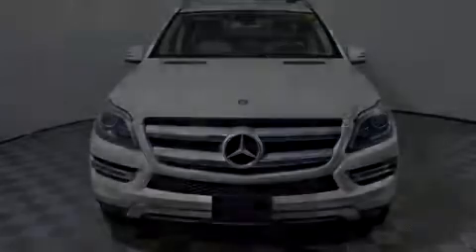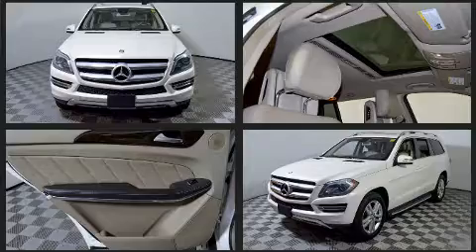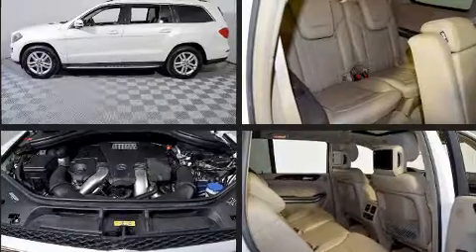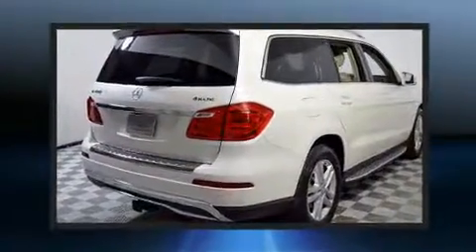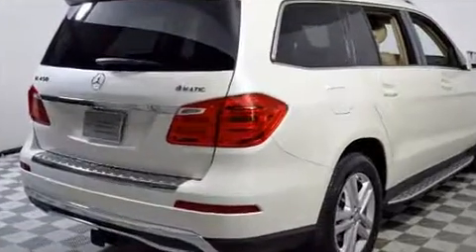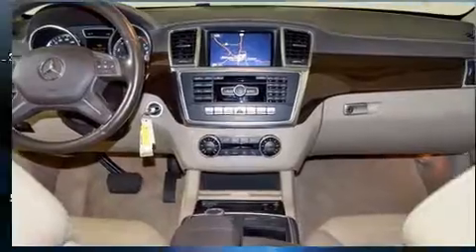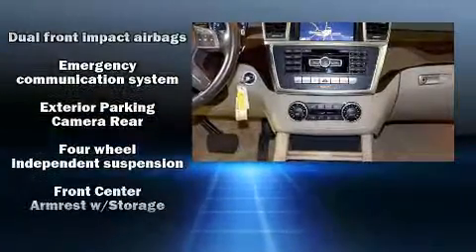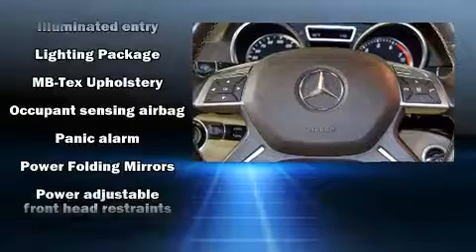2014 Mercedes-Benz GL-Class GL 450 4MATIC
Introducing the 2014 Mercedes-Benz GL-Class. Under the hood you'll find an 8 cylinder engine with more than 350 horsepower, and load leveling rear suspension maintains a comfortable ride. A turbocharger is also included as an economical means of increasing performance. Mercedes-Benz prioritized practicality, efficiency, and style by including: a built-in garage door transmitter, automatic dimming door mirrors, illuminated running boards, turn signal indicator mirrors, rain sensing wipers, lane departure warning, and power seats. Third row seats provide an even greater maximum passenger capacity. With high intensity discharge headlights illuminating your path, you'll always appreciate maximum visibility. For drivers who enjoy the natural environment, a power moon roof allows an infusion of fresh air. Rear LCD monitors provide entertainment that your passengers will appreciate no matter how far the drive. Mercedes-Benz ensures the safety and security of its passengers with equipment such as: dual front impact airbags with occupant sensing airbag, front side impact airbags, traction control, brake assist, anti-whiplash front head restraints, ignition disabling, an emergency communication system, and 4 wheel disc brakes with ABS. Safety and maximum capability are assured via self leveling rear suspension, which maintains optimal driving geometry. A Carfax history report provides you peace of mind by detailing information related to past owners and service records. Our aim is to provide our customers with the best prices and service at all times. Please don't hesitate to give us a call.